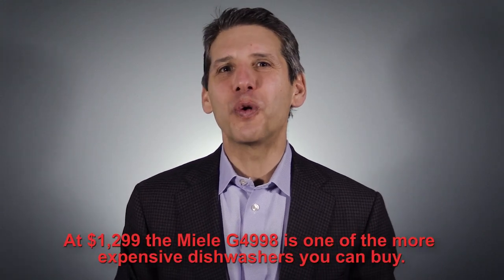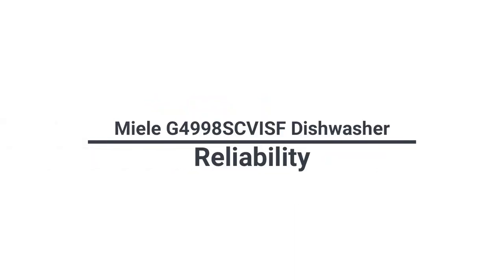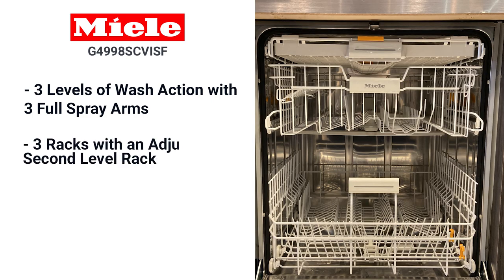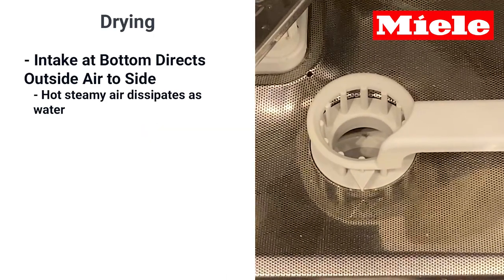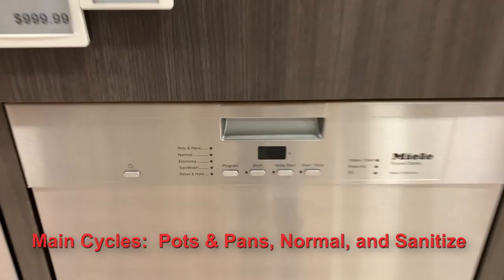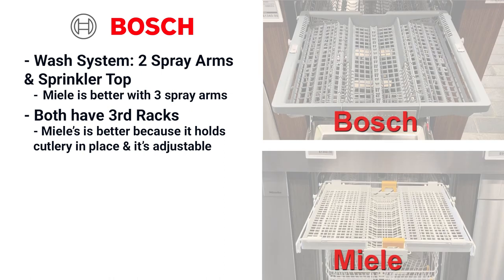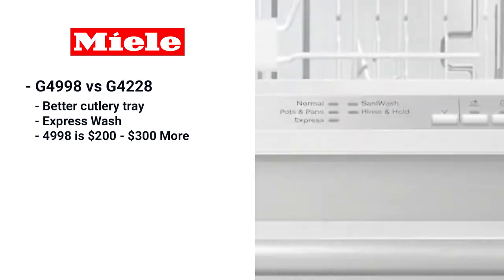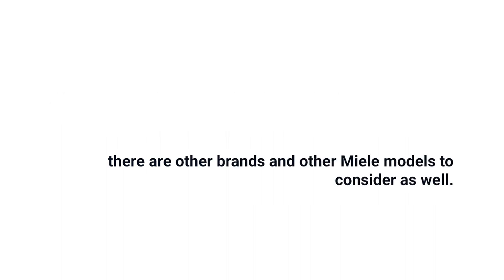Should You Buy the Miele G 4998 Dishwasher? - G4998SCVISF Review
At $1,299.00 the G4998 is one of the more expensive dishwashers you can buy. It has a good washing system, good racks, and dries well, but has a few problems you should know about before you buy.

In this video, you will learn all about the G4998 including features and reliability based on real service calls plus brief comparison to their main rivals Bosch and KitchenAid as well as other Miele dishwashers. So, you will know a lot about this dishwasher as well as every other option.

At one time, Miele was the most reliable dishwasher sold. A few years ago, they had a few minor issues like buzzing solenoids and frozen motors. However, that has improved considerably. Miele is once again the most reliable dishwasher now only needing service 8.16% in the first year, better than KitchenAid at 11% and Bosch at over 12%

It’s a good dishwasher and performs the basics of washing and drying extremely well along with solid racking. However, at $1,299-1399, you should consider this model but depending on what features are important to you, there are other brands and other Miele's to consider as well.

Download our FREE Dishwasher Buying Guide with honest reviews of all the most popular brands and updates on new tech and trends.

Chapters

0:00 Intro
0:41 Reliability
1:43 Washing & Racking
1:54 Drying
2:37 Problems
2:57 Competition
4:12 Should You Buy It?